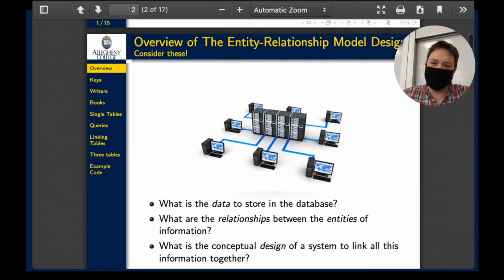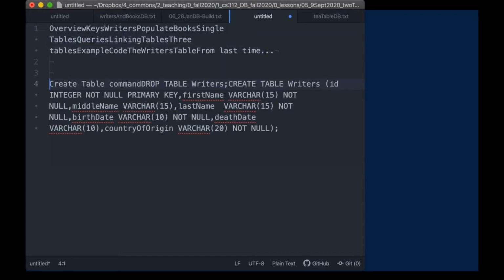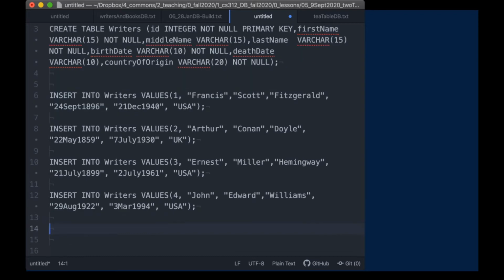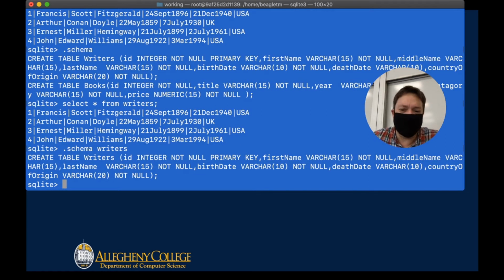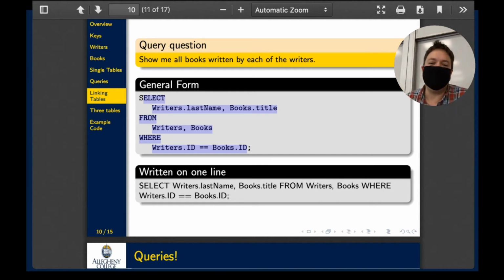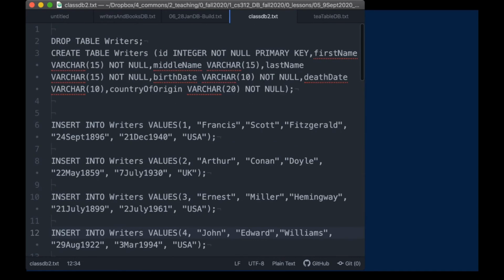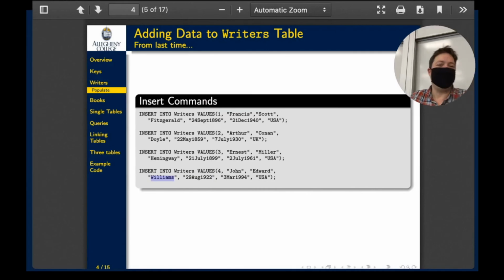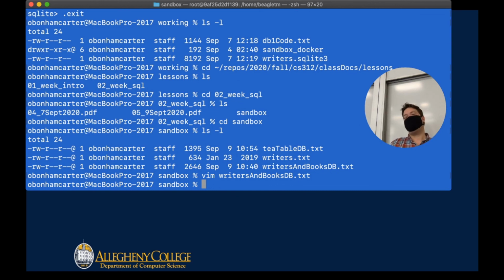Larger SQL Databases, 9Sept2020, Database Systems (CS312Fall2020)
Building a larger database in SQL.